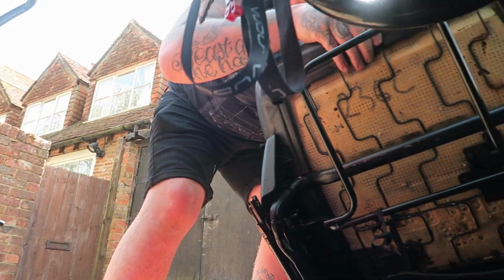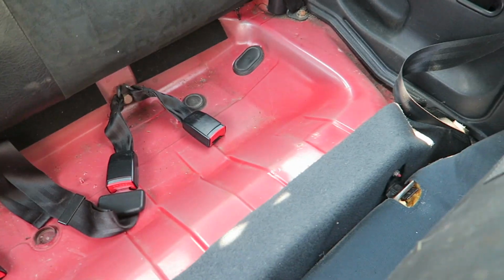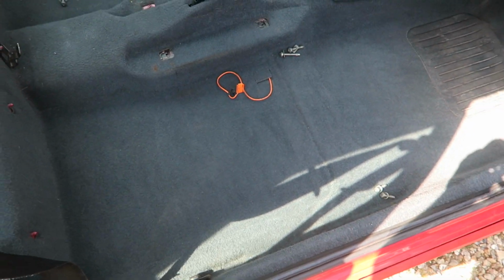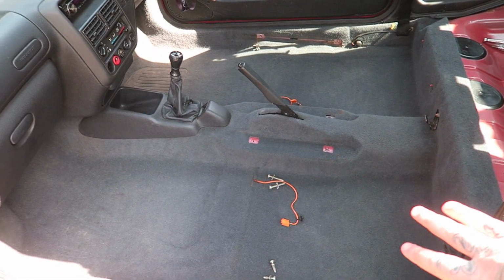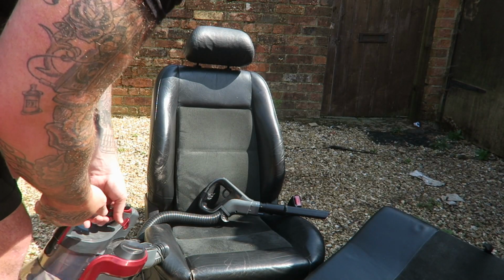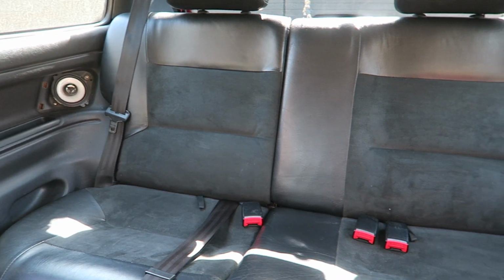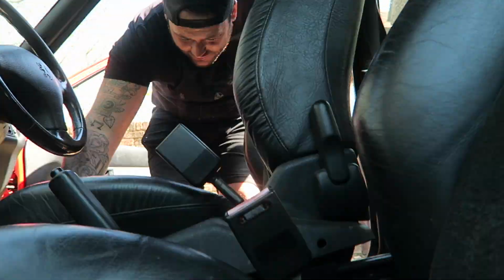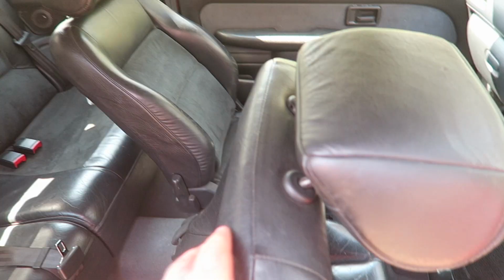why i had to *CANCEL THE RESPRAY ON THE 106 GTI* for now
Music;